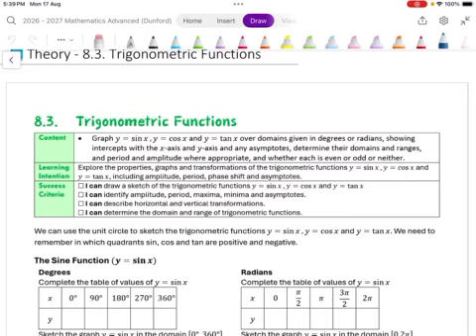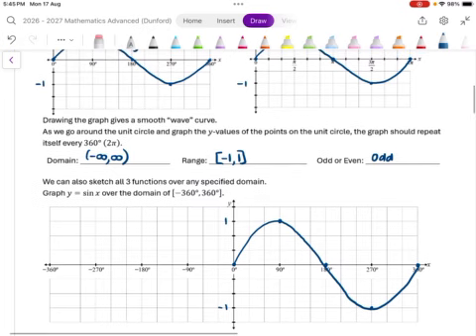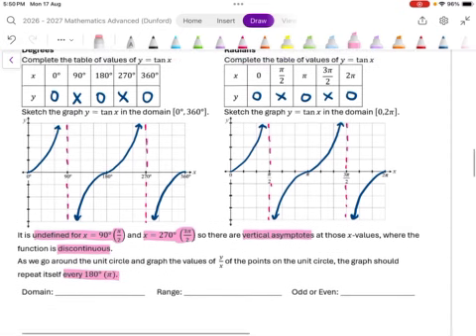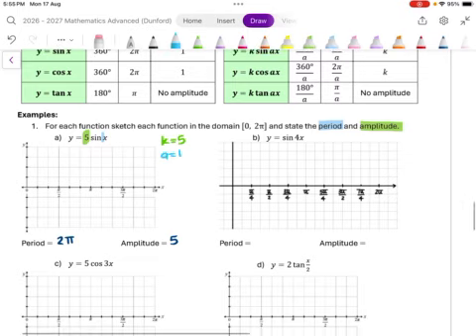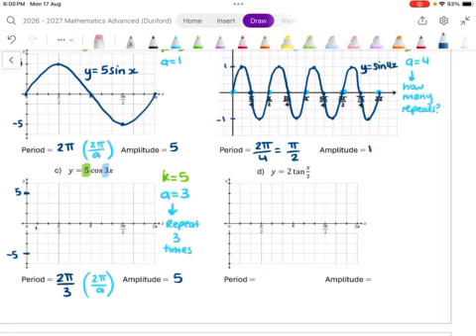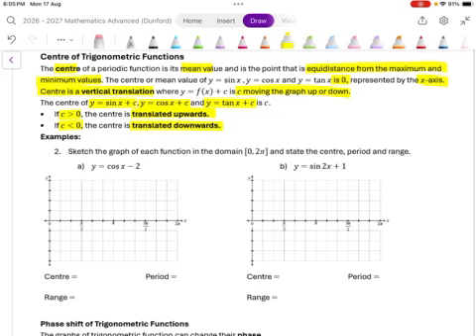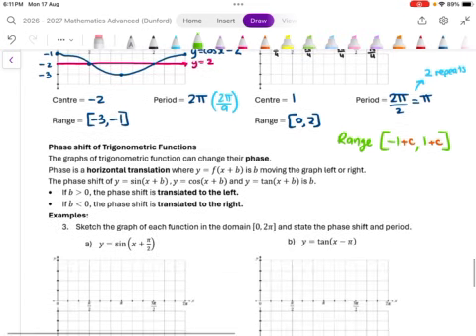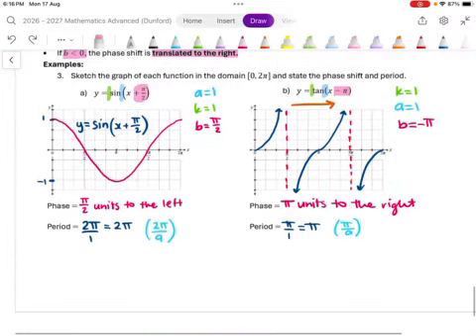Trigonometric Functions (year 11) (ex 11.03)